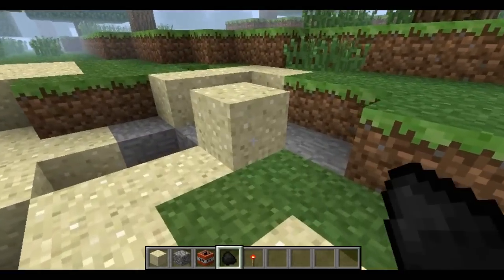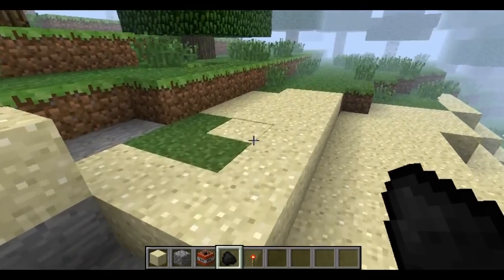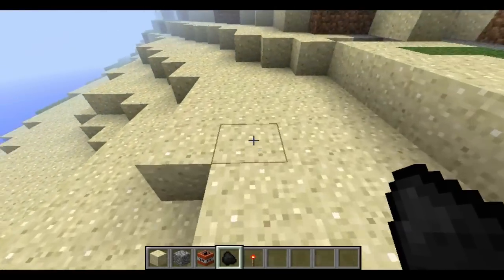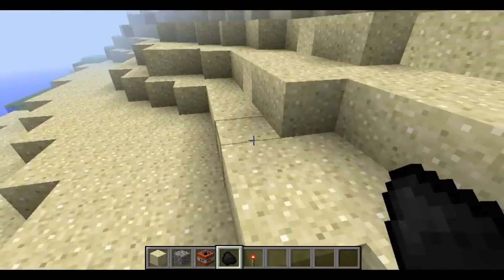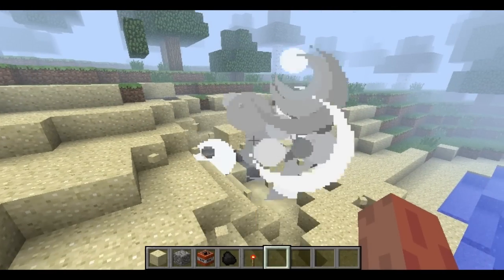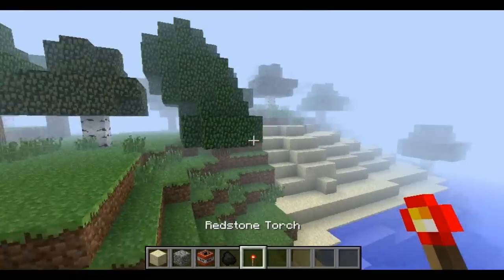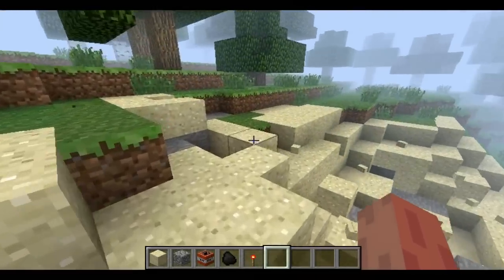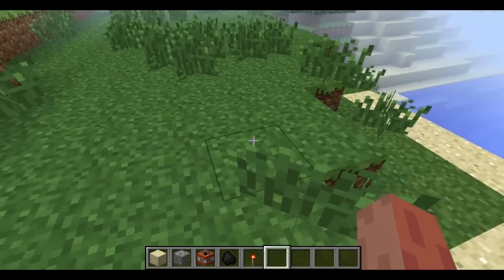Minecraft: Mod Spotlight - Pushable Blocks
Spotlight on the Pushable Blocks Mod!